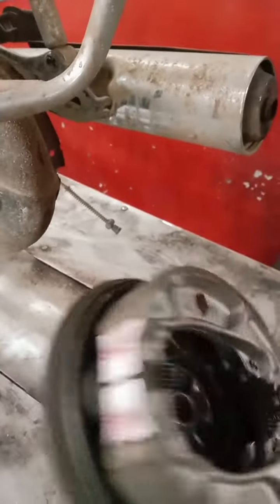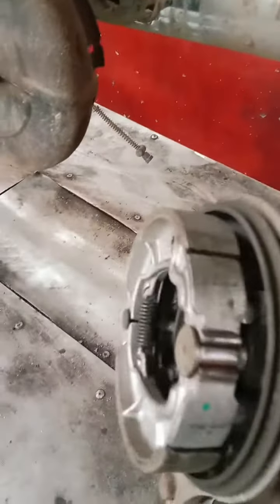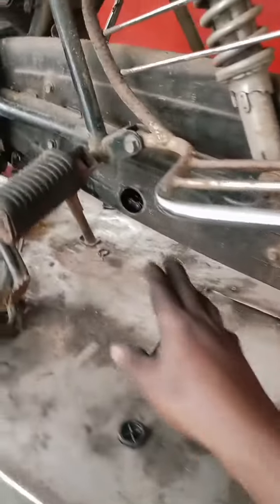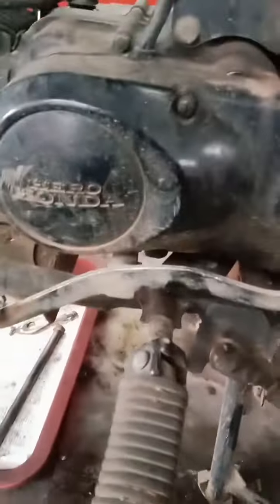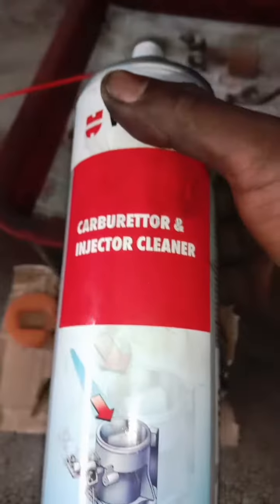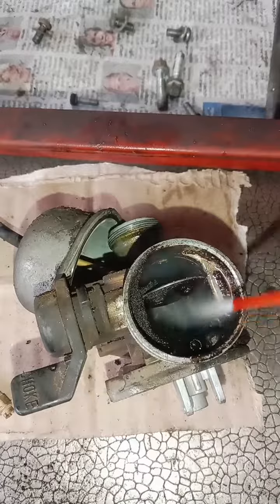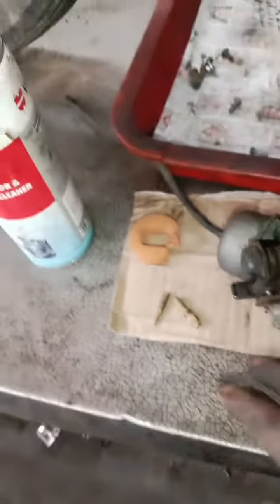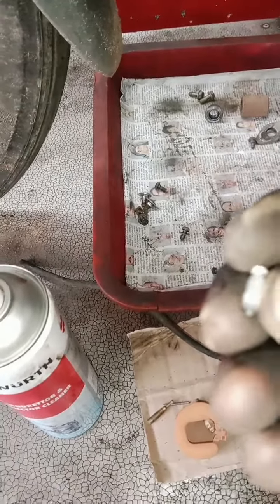KL41B2327(15/07/2023) General Service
Hai friend's

   ഒരു സ്കൂട്ടർ അല്ലെങ്കിൽ ബൈക്ക് റഗുലറായുള്ള ജനറൽ സർവ്വീസിന് കയറുമ്പോൾ ആവാഹനത്തിന് ചെയ്യേണ്ട വർക്കുകളുടെ വിവരണമാണ് താഴേകാണുന്ന ലിങ്കുകളിൽ നിങ്ങൾക്ക് കാണാൻ സാധിക്കുന്നത് ആ ലിങ്കിൽ ക്ലിക്ക് ചെയ്ത് നിങ്ങൾക്ക് അത് കാണാൻ കഴിയും

മാസ്മോട്ടോഴ്സിലെത്തുന്ന വാഹനങ്ങളുടെ complaint കൾ വാഹനം ഓടിച്ച് നോക്കിയതിന് ശേഷം കൃത്യമായി complaint നെ കുറിച്ചും. തേയ്മാനം സംഭവിച്ച പാർട്സുകളെ കുറിച്ചും , അത് മാറ്റേണ്ട ആവശ്യകതയേ കുറിച്ചും, അതിന് വരുന്ന ചിലവിനേകുറിച്ചും കസ്റ്റമറോട് കൃത്യമായ വീഡിയോ റിപ്പോർട്ട് സഹിതം  അവരുടെ മൊബൈൽ ഫോണിൽ (Watts app) അയച്ച് കൊടുത്ത് അവരുടെ അനു വാദത്തോടെ മാത്രമാണ് ചെയ്യുന്നത് .
അതിനാൽ നിങ്ങളുടെ വാഹനത്തിന്റെ മുഴുവൻ റിപ്പയറിങ്ങിനെ കുറിച്ചും നിങ്ങൾക്ക് കൃത്യമായ അറിവുണ്ടാകും കൂടാതെ അടുത്ത് തന്നെ മാറ്റേണ്ടിവരുന്ന പാർട്ട്സുകളുടെ ഒരു ഏകദേശ ധാരണ നിങ്ങൾക്ക് വ്യക്തമകും കൂടാതെ കഴിഞ്ഞ തവണ ചെയ്തവർക്കിനെ കുറിച്ച് നിങ്ങൾക്ക് യൂറ്റൂബിലെ സെർച്ച് ബാറിൽ നിങ്ങളുടെ വാഹനത്തിന്റെ നമ്പർ അടിച്ച് സെർച്ച് ചെയ്താൽ നിങ്ങക്കു കഴിഞ്ഞ ഓയിൽ ചെയ്ഞ്ചിന്റെ കിലോമീറ്ററും മറ്റു വിവരങ്ങളും അറിയാൻ സാധിക്കും

ഈ ആശയം
നല്ലതാണ് എന്ന് നിങ്ങൾക്ക് തോന്നുന്നുണ്ടെങ്കിൽ
 താങ്കളുടെ അഭിപ്രായം
⭐⭐⭐⭐⭐ ന്റെ രൂപത്തിൽ ഈ
 കാണുന്ന പേജിൽ രേഖപ്പെടുത്താമൊ?
അത് ഞങ്ങൾക്ക് ഇനിയും
കൂടുതൽ മെച്ചപ്പെട്ട പ്രകടനം കാഴ്ച വെക്കാനുളള ഒരു പ്രചോതനമാവുo

1999 ൽ  മെക്കാനിക്കായി ഈ ഫീൽഡിൽ പ്രവർത്തനം ആരംഭിച്ച വ്യക്തിയാണ് Mr. Sijo.  ഹീറോ ഹോണ്ട ഒരു കമ്പനിയായിരുന്ന കാലത്ത് പ്രക്ടീസ് ചെയ്തിരുന്നതിനാൽ ഇപ്പോഴും ഹീറോ കമ്പനിയുടേയും ഹോണ്ട കമ്പനിയുടേയും വണ്ടികൾ സർവീസും റിപ്പയറിങ്ങും ചെയ്ത് വരുന്നു
    2014 ജനുവരി 6 ന് MASS MOTORS എന്ന പേരിൽ സ്വന്തം സ്ഥാപനം ആരംഭിച്ച് പ്രവർത്തിച്ചു വരുന്നു
ആരംഭം ഹിറോയുടെ ഷോറൂമിലായതിനാൽ .കമ്പനി ട്രയിനിങ്ങുകളുടെ സഹായത്തോടെയുള്ള പരിശീലനമായിരുന്നു നേടിയിരുന്നത്
       കമ്പനി നിർദ്ദേശിക്കുന്ന തരത്തിലുള്ള സർവ്വീസ് ഇപ്പോഴും പിന്തുടരുന്നതിനാൽ നിങ്ങളുടെ വാഹനത്തിന് പരിപൂർണ്ണ സുരക്ഷയും കൃത്യതയാർന്ന റിപ്പയറിംഗും ഉറപ്പ് നൽകുന്നു
      ടൂ വീലർ രംഗത്ത് മാറി വരുന്ന ടെക്നോളജികൾ യഥാസമയം അപ്ഡേറ്റ് ചെയ്യുന്നതിനാൽ പുതു തലമുറ വാഹനങ്ങൾ റിപ്പർ ചെയ്യുന്നതിന് നിങ്ങൾക്ക് പൂർണമായും ഈ സ്ഥാപനത്തെ സമീപിക്കാം